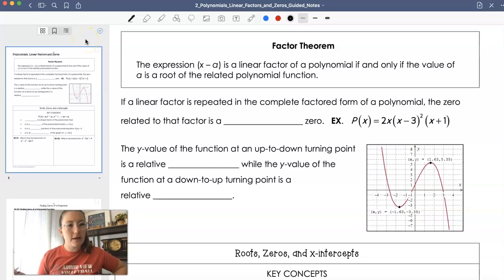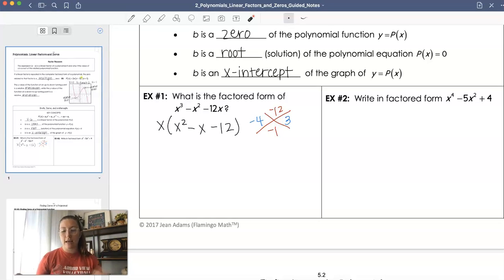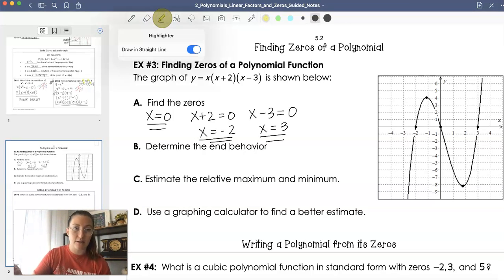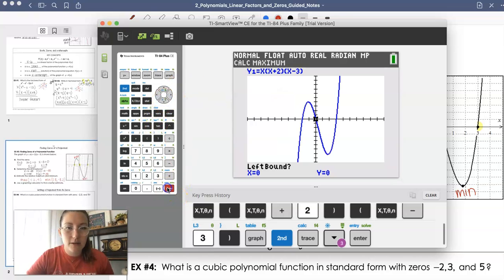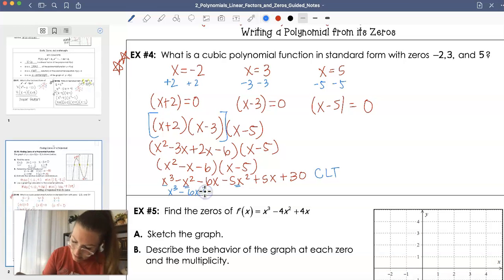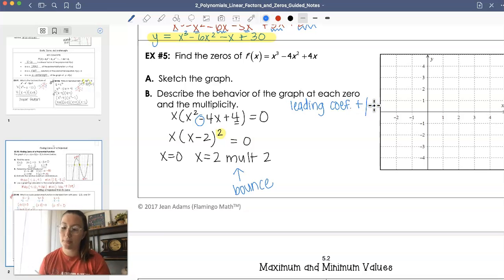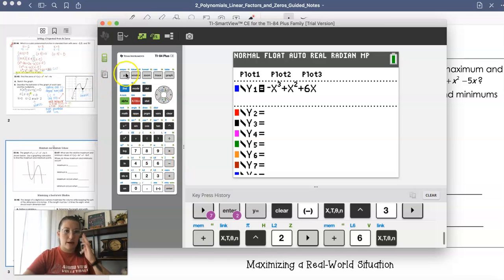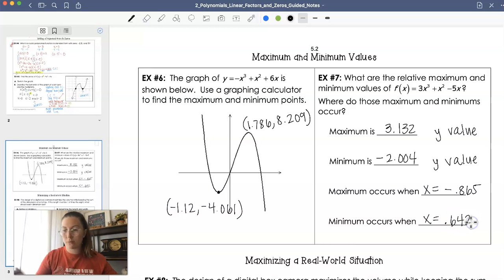5.2 Polynomials, Linear Factors, and Zeros